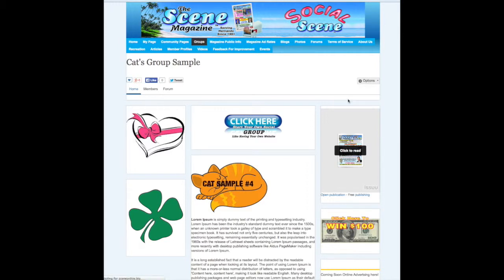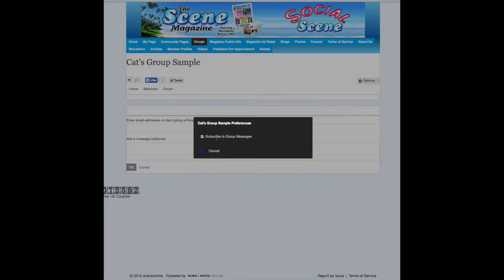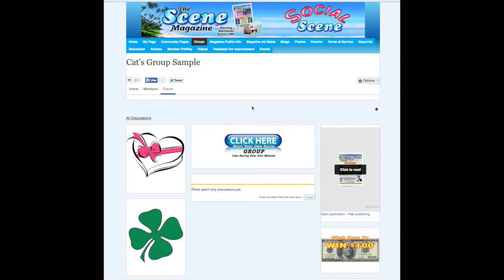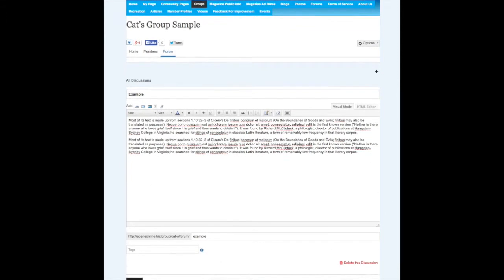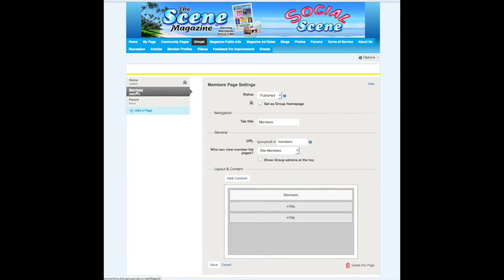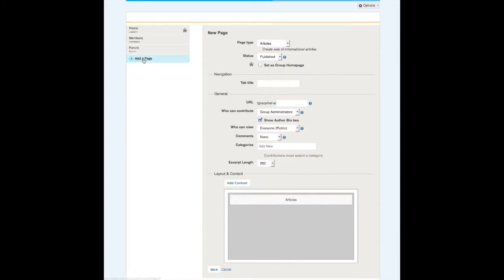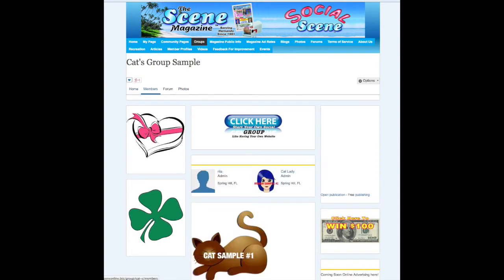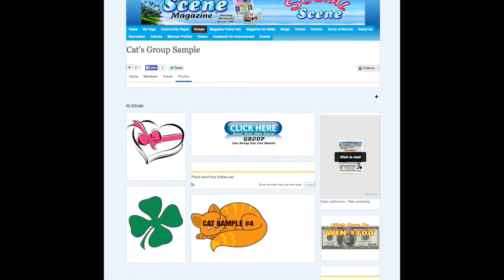Scene Groups Manage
This video is about Scene Groups Manage